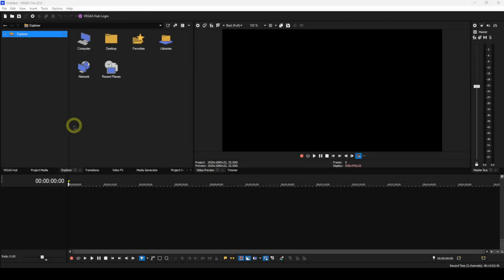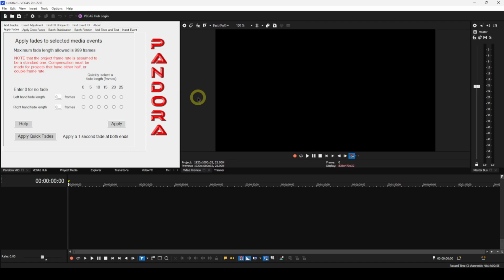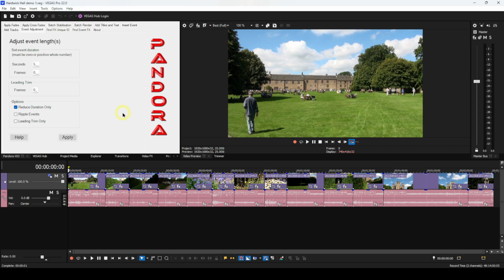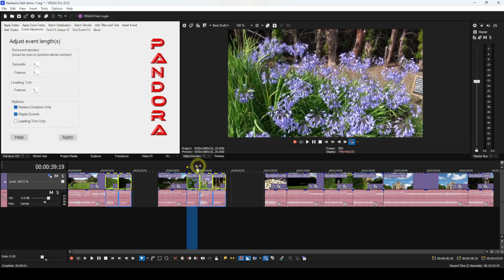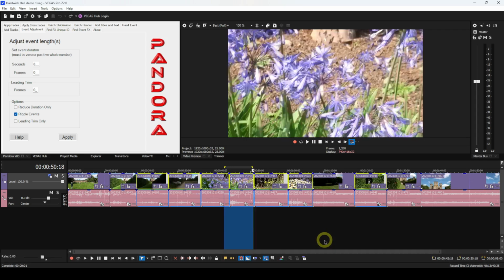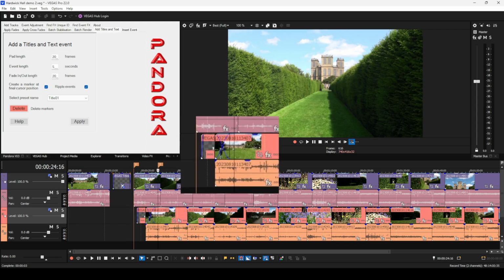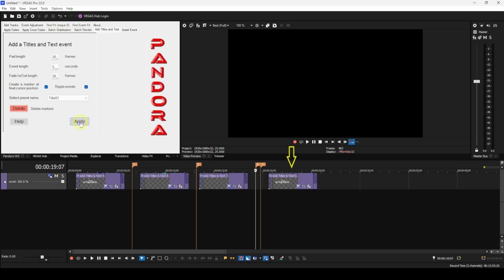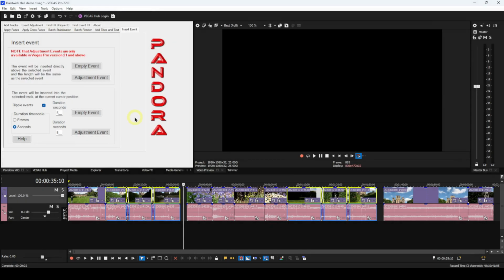Tutorial 117 - Pandora, a free suite of tools for Vegas Pro users.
Pandora is an application extension, developed by myself, for Vegas Pro. It consists of several tools which I find very useful for making my editing more productive.
This is version 3 of the extension, which adds two tools to the existing tools in version 2. It also has significant improvements to that version.

You can download the extension (Pandora V03.dll), the configuration file (Pandora V03.dll.config), the release notes (Pandora V03 Release Notes.pdf) and the help file (Pandora V03 Help.pdf) using the following link.

Please refer to the release notes for installation details.

The VEGAS Pro application extension 'Pandora V03.dll' is provided as Freeware, and as such, is 'free to use'.
As Freeware, although I have tested it under various scenarios, I provide no warranty or guarantee.
It is advisable to save your project regularly to avoid the possibility of lost work.
The extension may be distributed, but not for monetary gain, and should include accreditation to myself.
It is provided with no support, other than casual support via my channel or via the VEGAS Pro User Forum.
Improvements and/or new features that are suggested will be noted, but action on those suggestions will not be guaranteed.

00:00 Logo sequence
00:46 Introduction
02:43 Download and Installation
06:40 The Add Tracks Tool
07:49 The Event Adjustment Tool
16:49 Improvements to the Titles & Text Tool
21:35 Improvement to Event Selection
22:08 Improvement to the Help System
22:56 Improvement to the Apply Cros Fades Tool
23:52 Improvement & Bug Fix for the Insert Event Tool